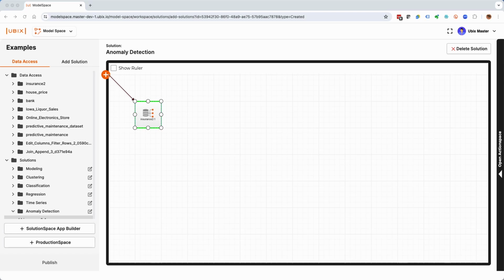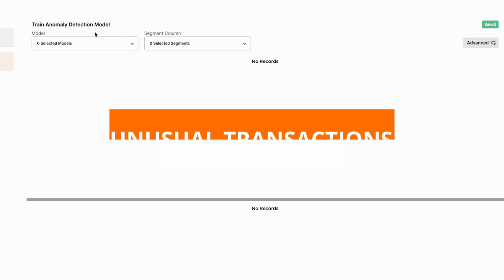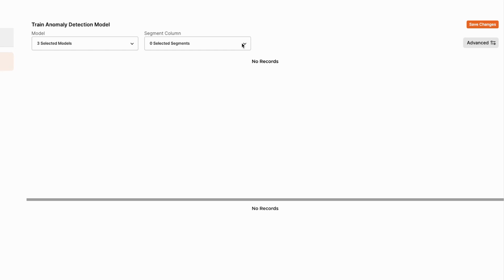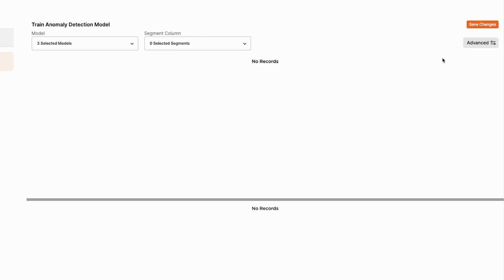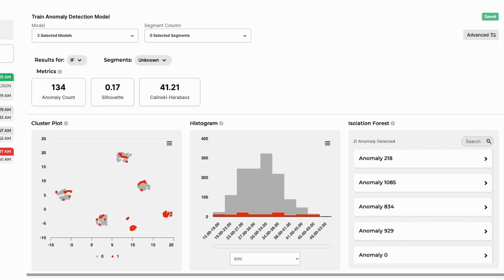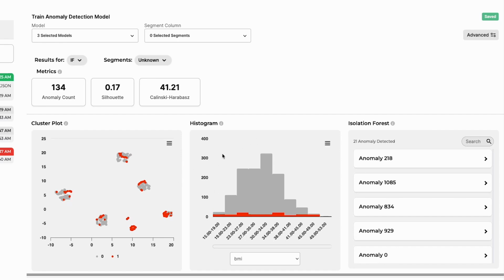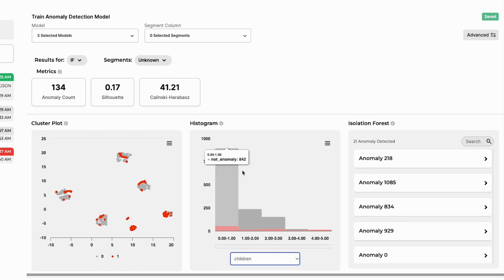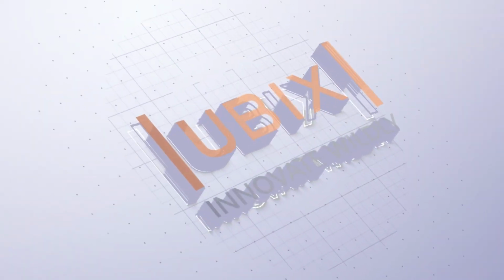Anomaly Detection Training and Actions